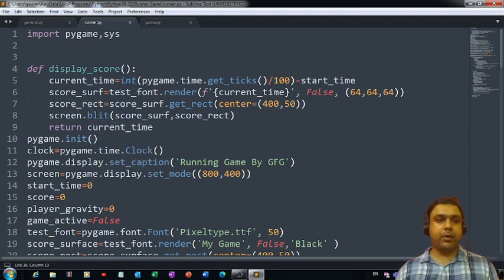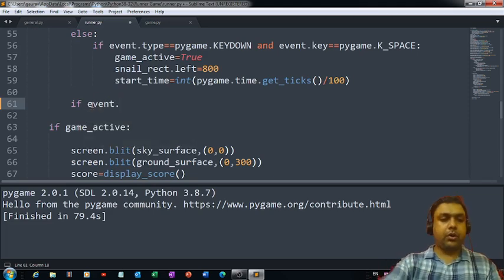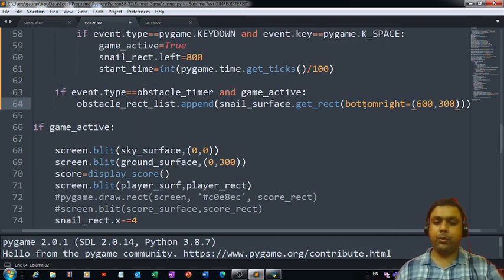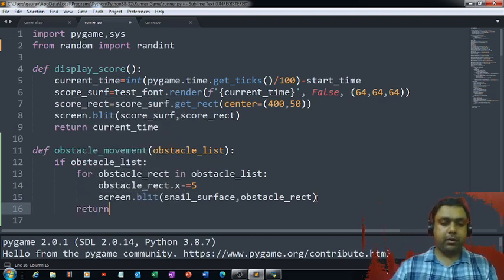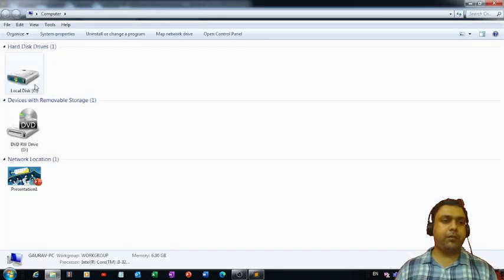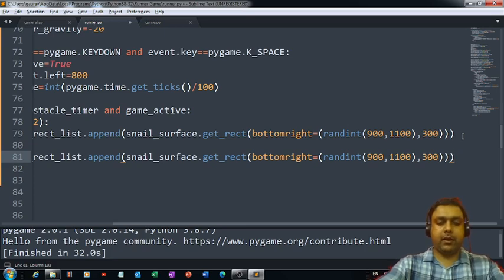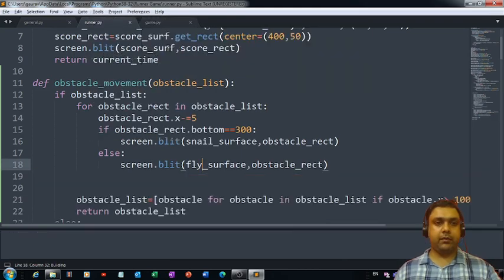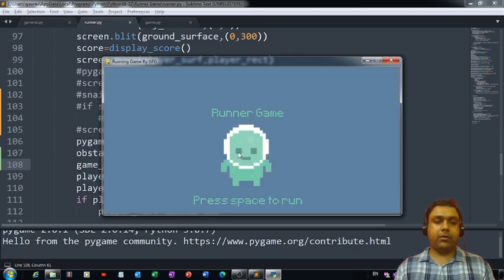Runner Game Part-6 in Python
In this tutorial we will learn to code a Runner Game using python on Sublime text. This is the first part of this game . Do watch it till the end without skipping anything.